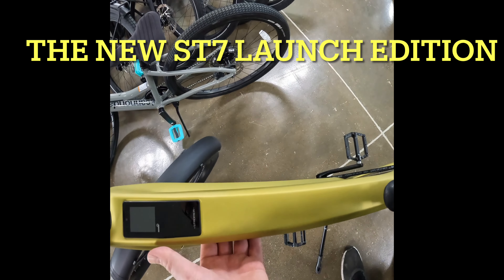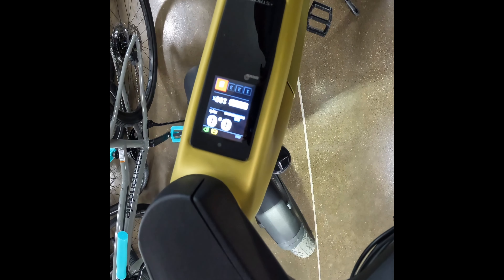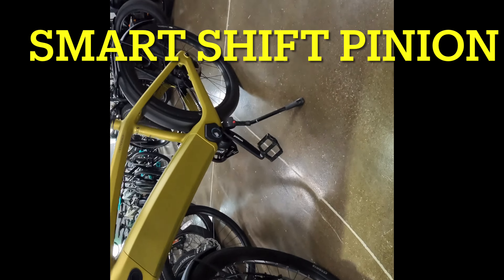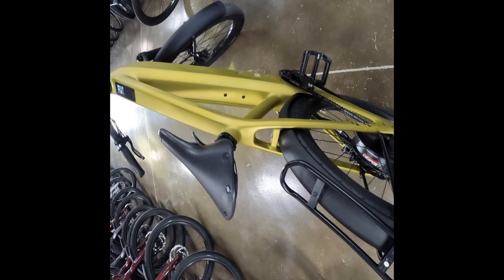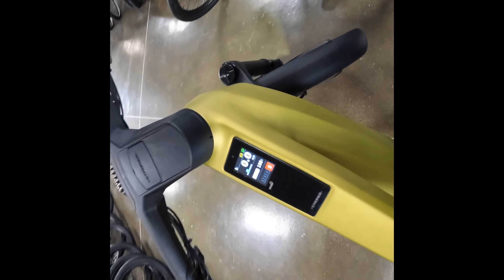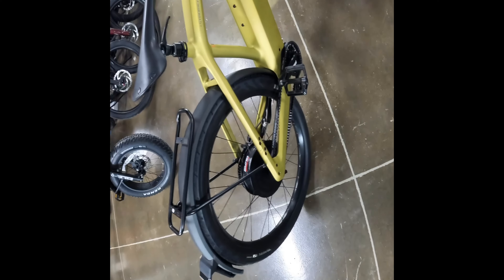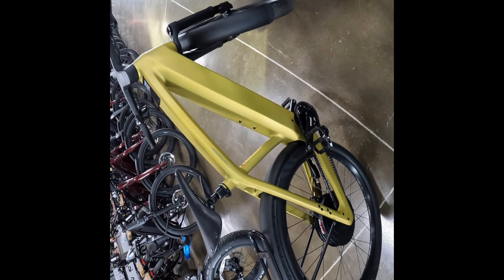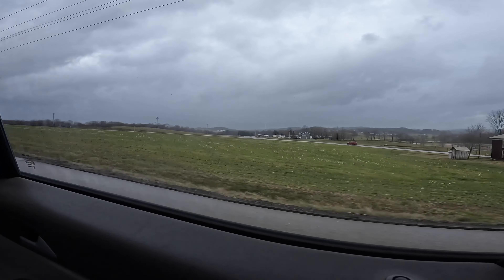Stop get Brake pads and look what I found ST7 launch edition￼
A short Of the ST7 launch edition Stromer, my son film some countryside on Amish country. I’m working on a video now. My publish it tomorrow. Sorry I’ve been gone for a while. Been busy and I got sick. Yeah I know but I’m back and I got some new news about my ST one launch edition. Hope you enjoy the video.￼